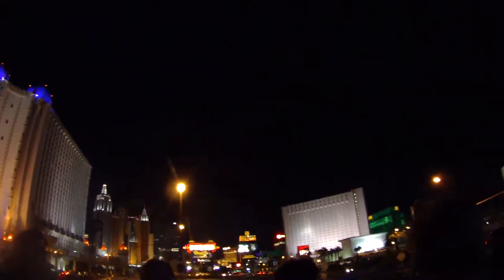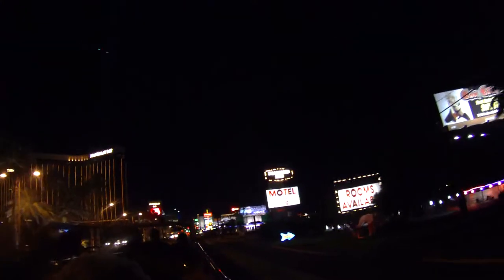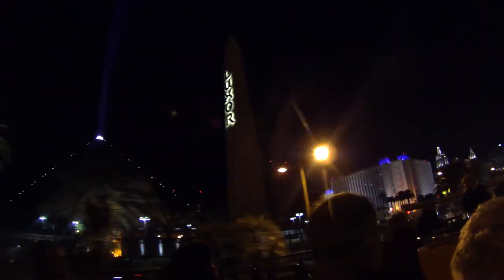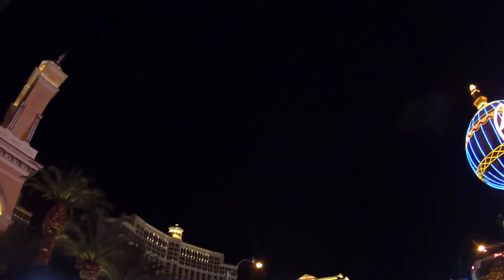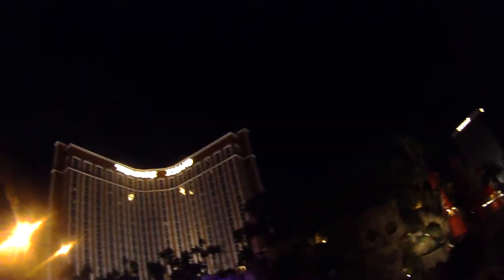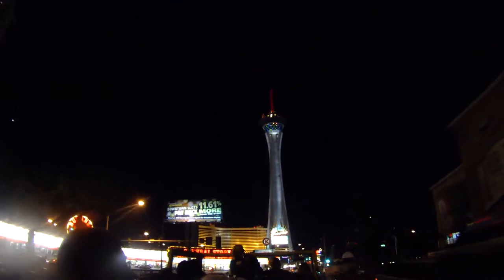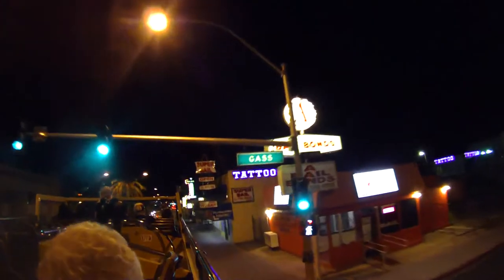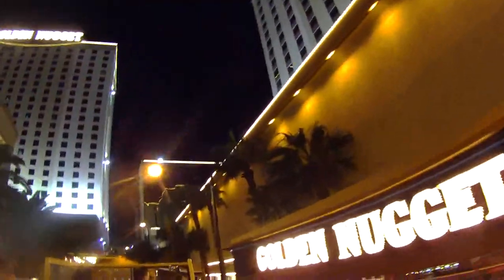Views from Night City Tour Bus in Las Vegas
Las Vegas of Jerry's around America travel with Amtrak for 50 days.

If you are interested in my story about around the United States travel with Amtrak, visit this blog!